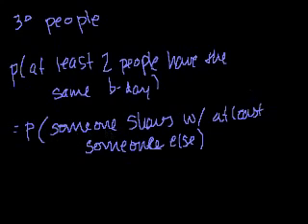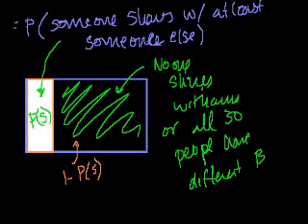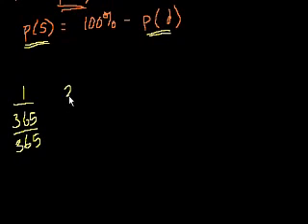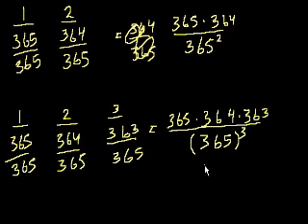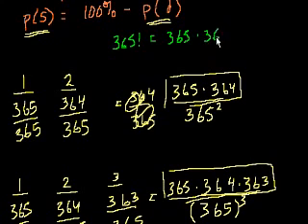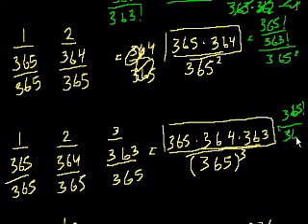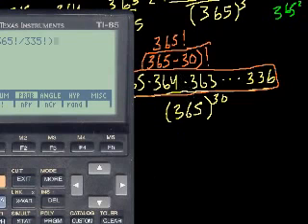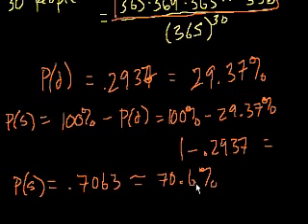Birthday Probability Problem